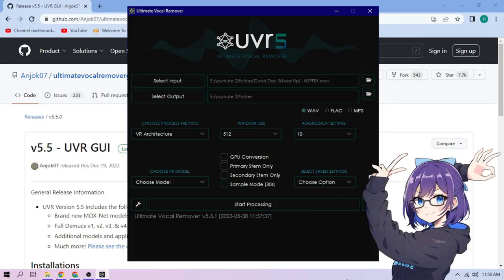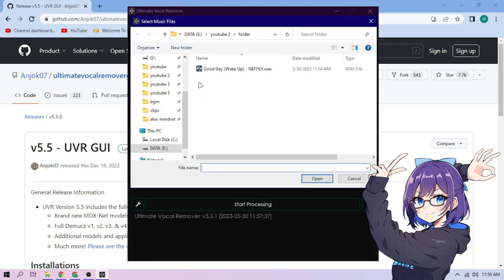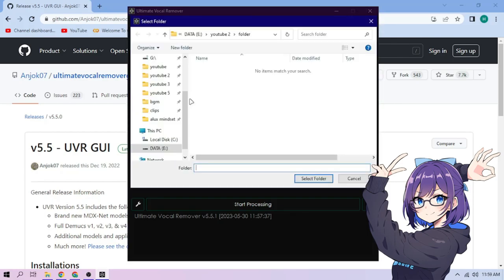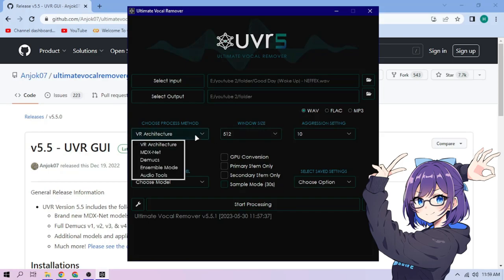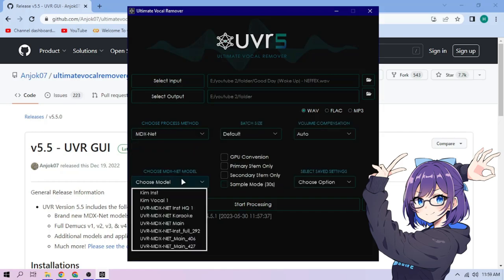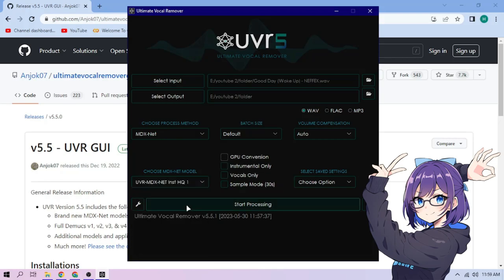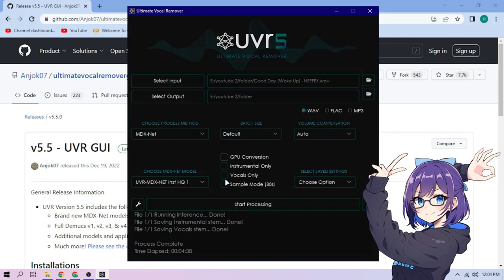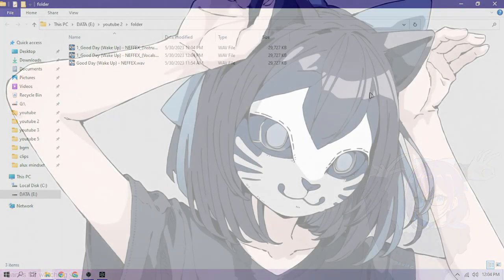How to Separate Vocal and Instrumental of a Song Using UVR5 (Ultimate Vocal Remover 5)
How to separate the vocal and instrumental of a song using UVR5 (Ultimate Vocal Remover 5.